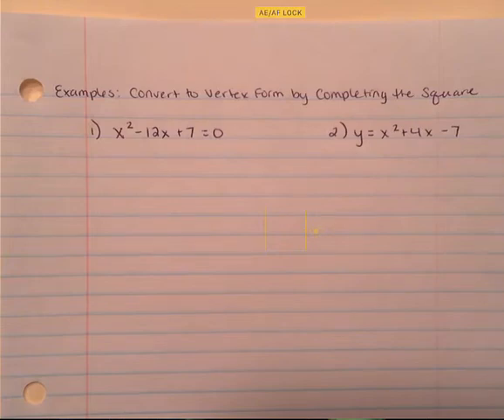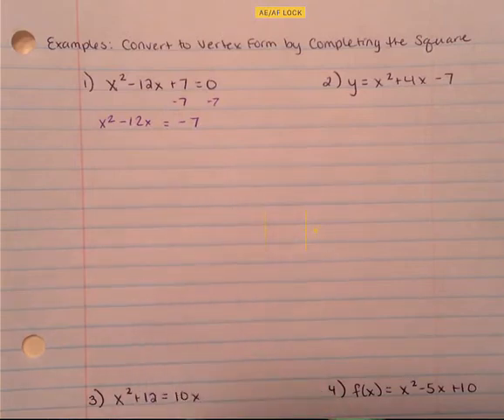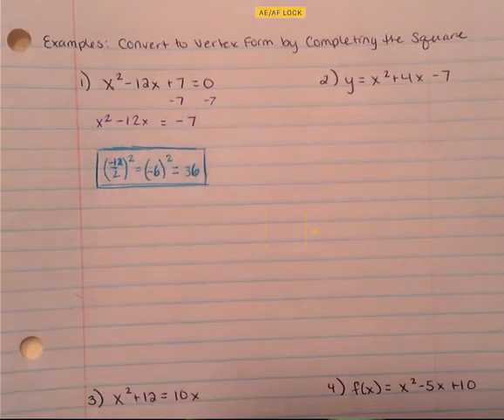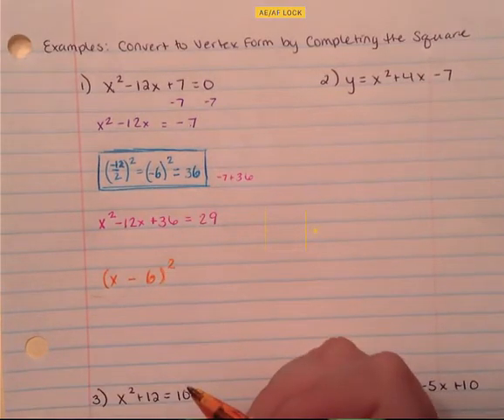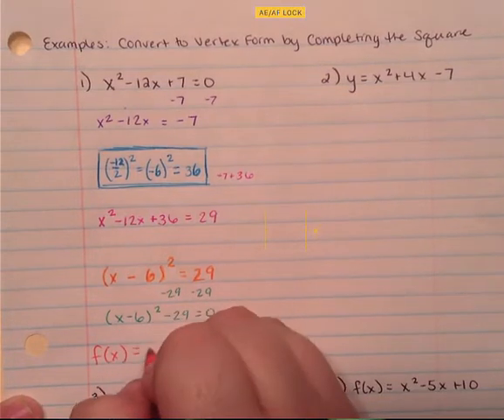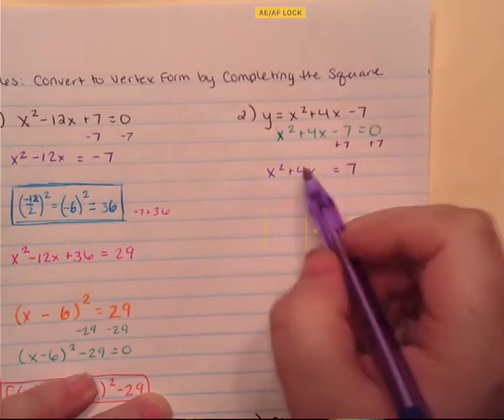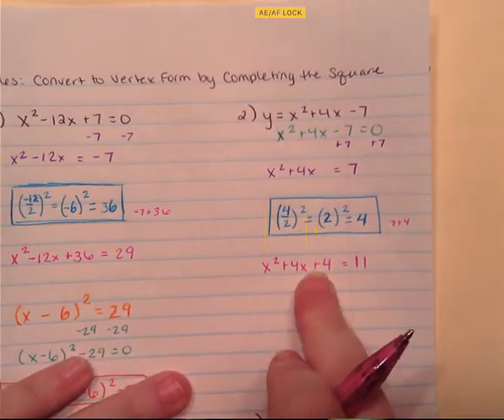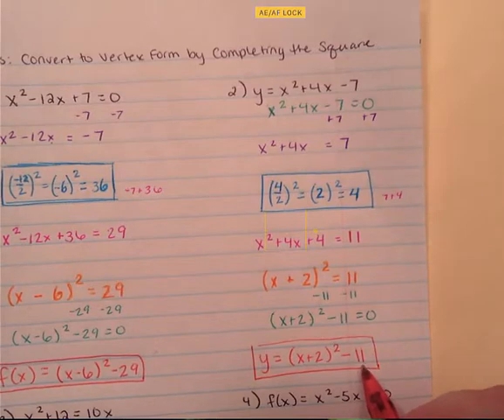Completing the Square examples